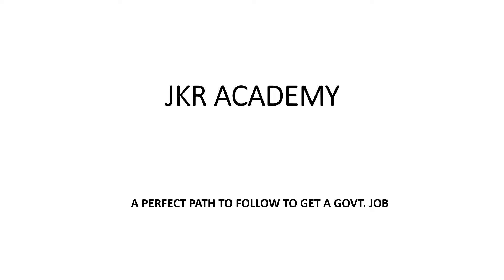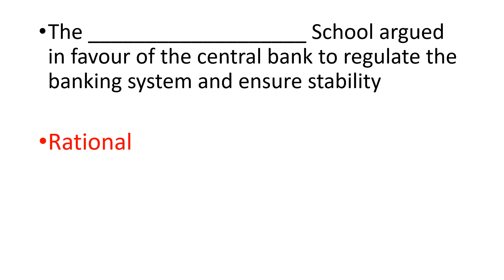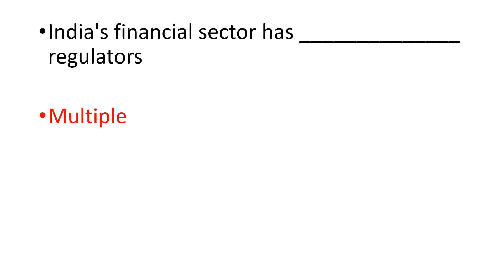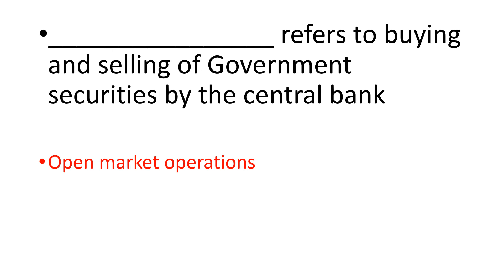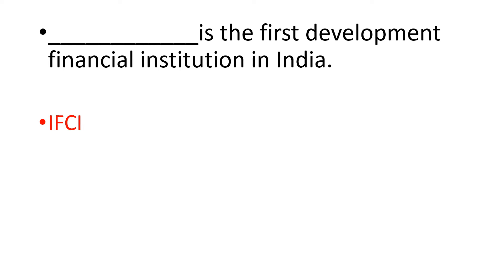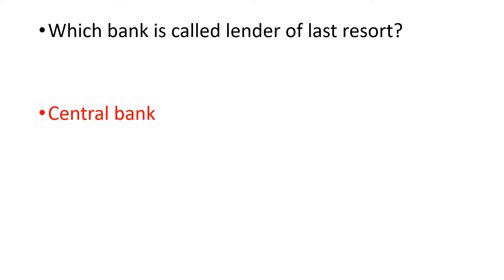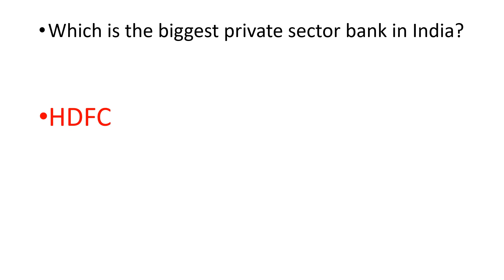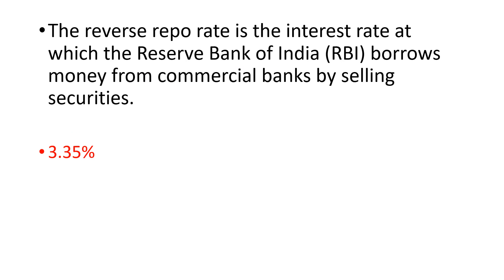2024 MOST IMPORTANT SLECTED QUESTIONS/SURE SHOT/REVISION CLASS/KERALA BANK CLERK/ CASHIER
PSC/OFFICE ATTENDANT(OA)KERALA BANK/AGRICULATURAL ASSISTANT GRADEII/HSST COMMERCE/ DATA ENTRY OPERATOR/LD TYPIST/CONFIDENTIAL ASSISTANT/STENO TYPIST/ CLERK TYPIST/KERALA BANK /OFFICE ATTENDANT(OA)/KERALA PSC/ASSISTANT/CASHIER/JA/LDC(KERAFED(APEX SOCIETY/JUNIOR SYSTEMS OFFICER/BEAT FOREST OFFICER/WOMEN CIVIL EXCISE OFFICER/ASST . MOTOR VEHICLE INSPECTOR/ JUNIOR INSTRUCTOR/Typist/ PROGRAMMER/SYSTEM ADMINISTRATOR/SYSTEM ANALYST/COMPUTER PROGRAMMER/
 coaching

JAYAKRISHNAN PR
PRINCIPAL JKR ACADEMY
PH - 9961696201